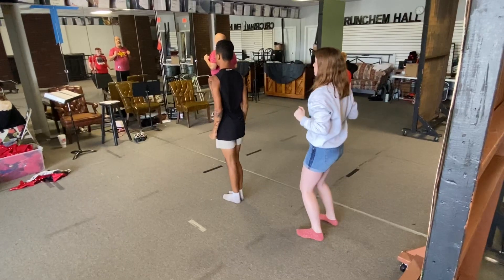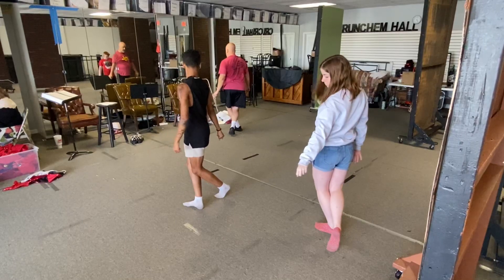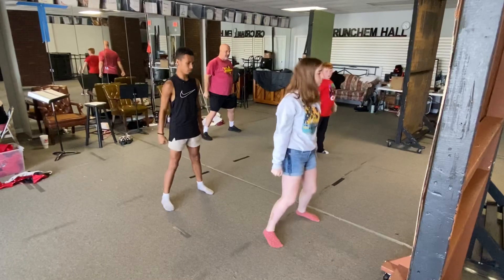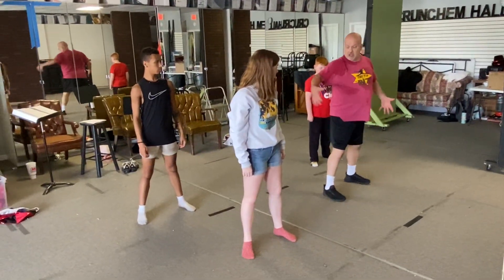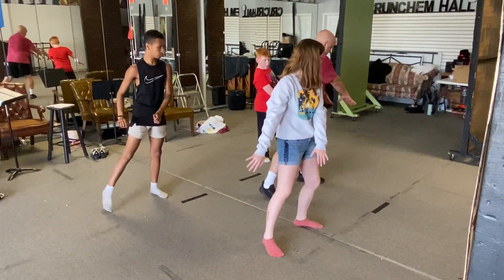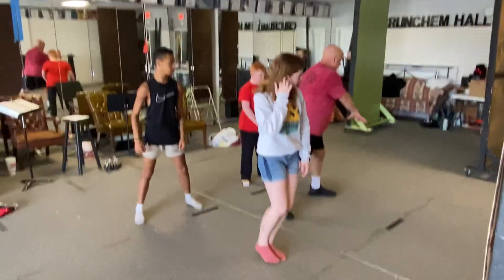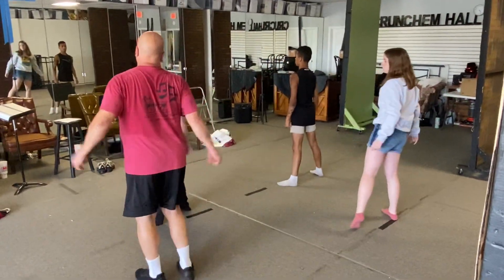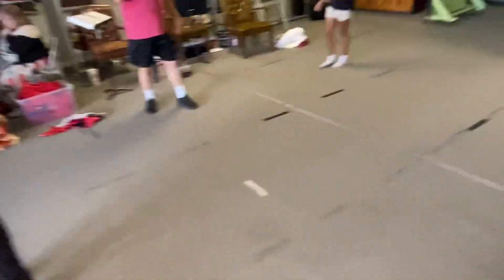SpongeBob-When Goin’ Gets Tough-HipHop dance break